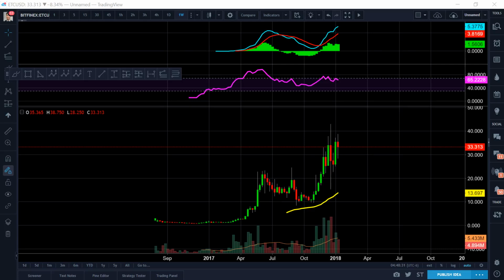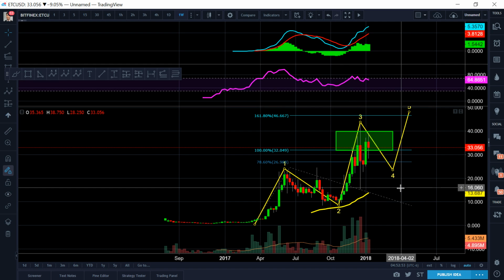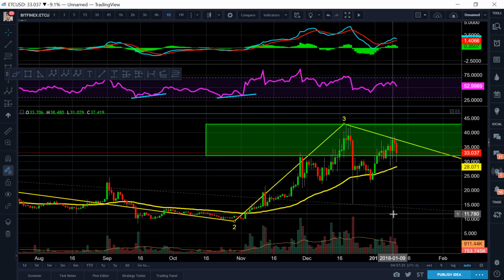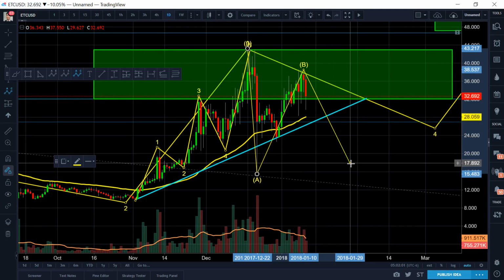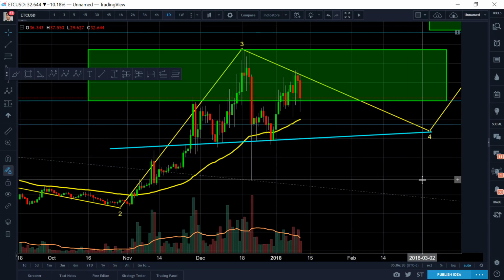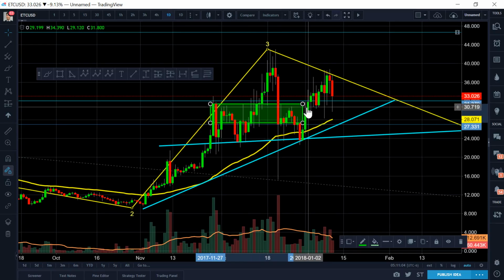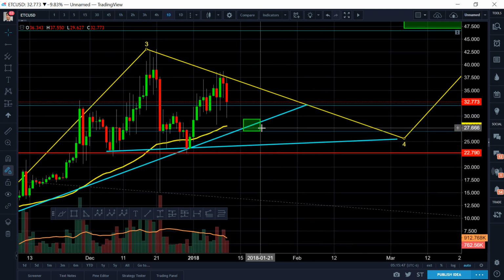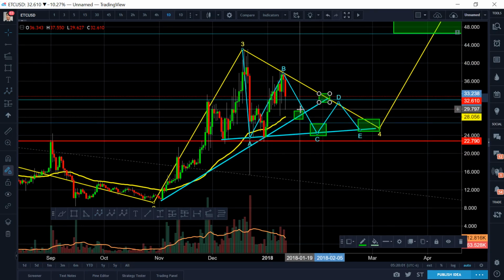ETC Ethereum Classic - Consolidation then Massive Breakout 85% Gains to T1 - $46.50 T2 - $60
See steemit for a blog! I'd really appreciate the support and an upvote on there.

If you specially liked it, please donate Tequila to Luna's cryptocurrency/vodka/tequila fund.

Luna's personal bitfinex account:

BTC address: 1PruhmsYXU2gPkNw574xZSMyBG4YW5Wnq9
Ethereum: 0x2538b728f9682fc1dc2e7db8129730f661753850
LTC: LPeaZpGiF3XdCw5XPN7LXztDagTEZAMgYd
Bitcoin Cash: 1AY2FPANCe5URB71Nvy6tkCgoTS8iHgmZD